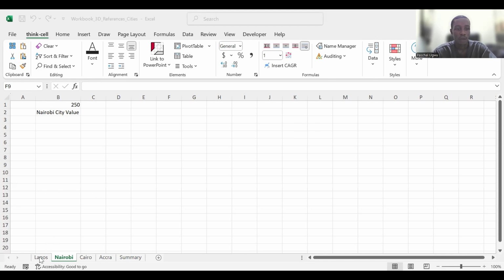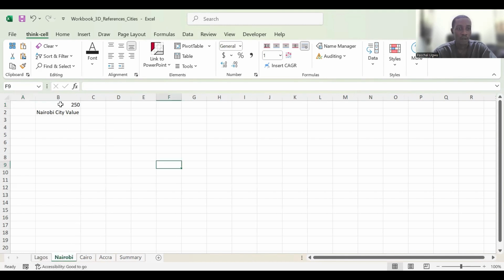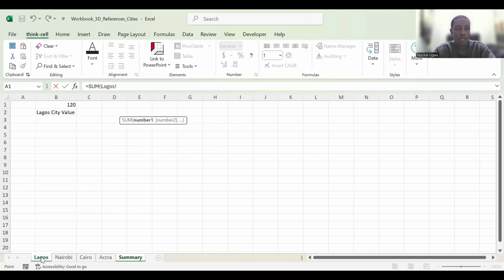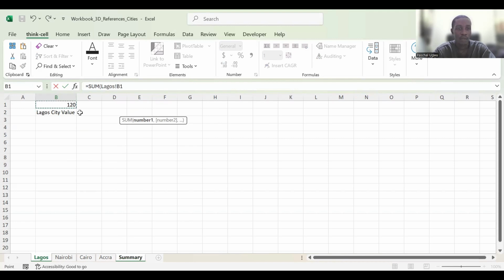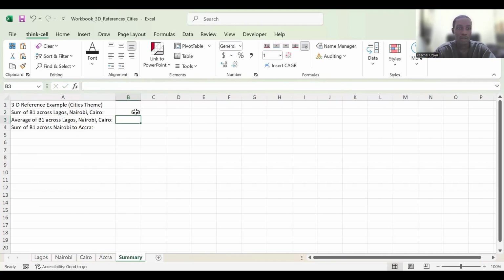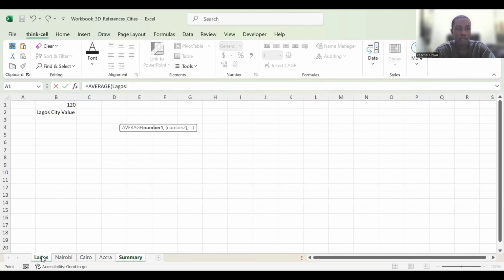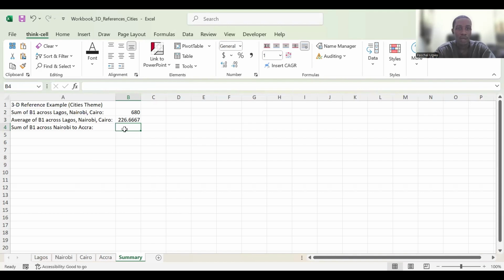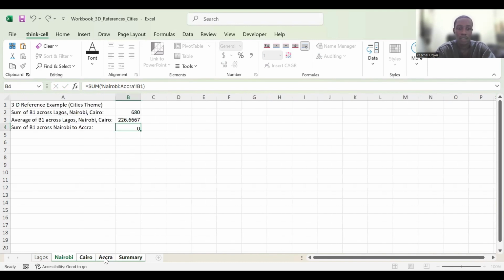Excel 3D References Tutorial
Learn how to use 3D references in Excel to quickly sum and calculate values across multiple worksheets. This tutorial shows you step-by-step how to apply the formula, select sheets, and create dynamic references that save time when working with repeating data. Perfect for beginners and advanced Excel users looking to boost their productivity.